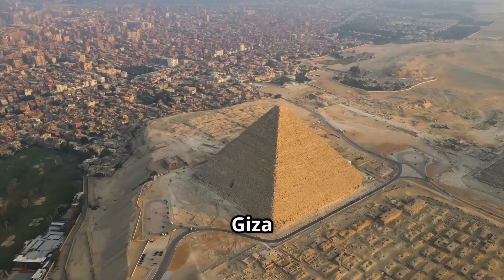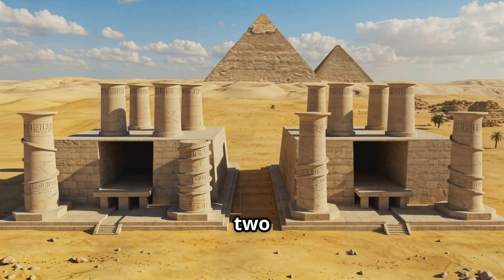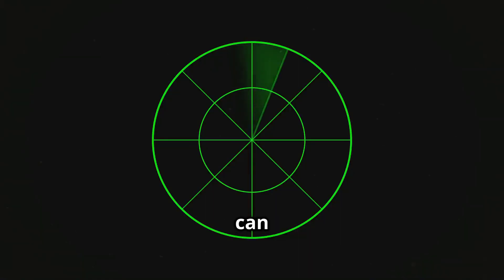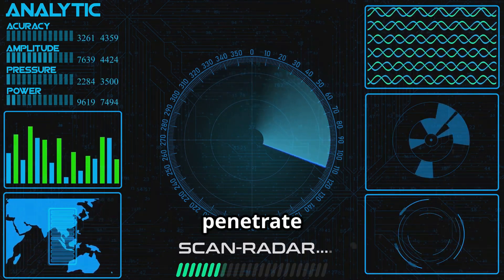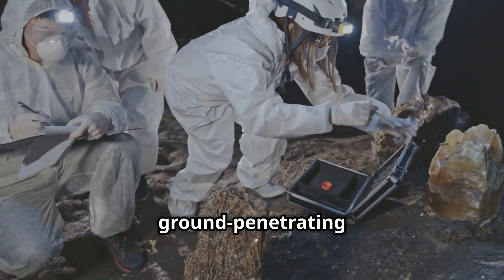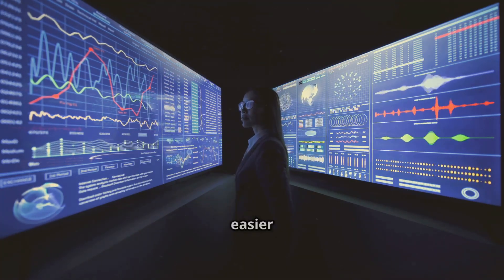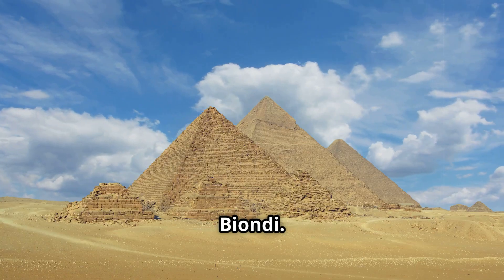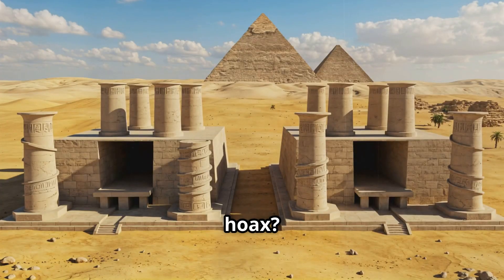Massive Structures Beneath the Pyramids!! How did they scan it!!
Full Abstract, (with text) Corrado Malanga, Filippo Biondi, Armando Mei (PDF)

Synthetic Aperture Radar Doppler Tomography Reveals Details of Undiscovered High-Resolution Internal Structure of the Great Pyramid of Giza

The Predynastic Kings and the Pyramids of Egypt:

Mohammad Hasan Algarhy, "Reconstructing the Chronology of Egyptian Predynastic Kings: A Multi - Approach Analysis", International Journal of Science and Research (IJSR), Volume 12 Issue 8, August 2023, pp. 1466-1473, DOI

Synthetic Aperture Radar (SAR) and Subsurface Penetration
1. Henderson, F. M., & Lewis, A. J. (1998). Principles and Applications of Imaging Radar. Wiley.
o Covers SAR fundamentals, including subsurface penetration capabilities of different frequency bands.
2. Elachi, C., & van Zyl, J. (2006). Introduction to the Physics and Techniques of Remote Sensing. Wiley.
o Explains radar wave interactions with various surfaces and subsurface materials, including penetration depth constraints.
3. Moreira, A., Krieger, G., Hajnsek, I., & Papathanassiou, K. P. (2013). "A tutorial on synthetic aperture radar." IEEE Geoscience and Remote Sensing Magazine, 1(1), 6-43.
o Discusses SAR principles and potential for detecting subsurface anomalies.
Doppler Effect and Underground Structure Estimation
4. Gao, G., & Huang, J. (2010). "Doppler-based techniques for subsurface feature detection." IEEE Transactions on Geoscience and Remote Sensing, 48(6), 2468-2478.
o Details how Doppler shift can be used in radar to detect underground movements.
5. Gourvitch, B., & Steinberg, B. D. (2009). "Radar Doppler imaging for underground feature extraction." IEEE Transactions on Antennas and Propagation, 57(10), 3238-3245.
o Examines applications of Doppler shift for estimating underground structures indirectly.
Interferometric SAR (InSAR) and Ground Deformation Analysis
6. Massonnet, D., & Feigl, K. L. (1998). "Radar interferometry and its application to changes in the Earth's surface." Reviews of Geophysics, 36(4), 441-500.
o Discusses how InSAR detects subsurface changes that indicate deeper structures.
7. Ferretti, A., Prati, C., & Rocca, F. (2001). "Permanent scatterers in SAR interferometry." IEEE Transactions on Geoscience and Remote Sensing, 39(1), 8-20.
o Covers how surface deformation analysis can infer underground features like tunnels and voids.
Deep Penetration Radar and Data Fusion
8. Daniels, D. J. (2004). Ground Penetrating Radar (2nd ed.). IET Radar, Sonar, and Navigation Series.
o Provides a detailed overview of GPR and how it can complement SAR for deeper structure detection.
9. Bamler, R., & Hartl, P. (1998). "Synthetic aperture radar interferometry." Inverse Problems, 14(4), R1.
o Describes how combining InSAR with other remote sensing data improves underground estimations.
10. Noon, D. A. (1996). "Stepped-frequency radar design and signal processing enhances ground penetration." IEEE Transactions on Geoscience and Remote Sensing, 34(3), 757-768.